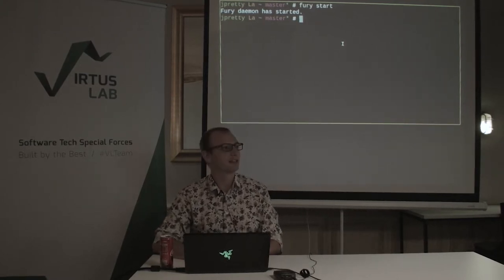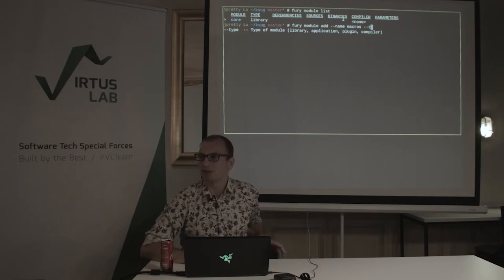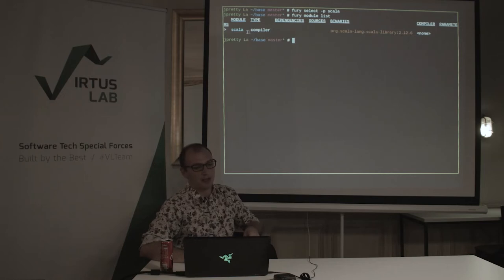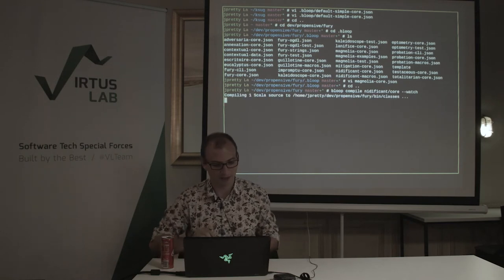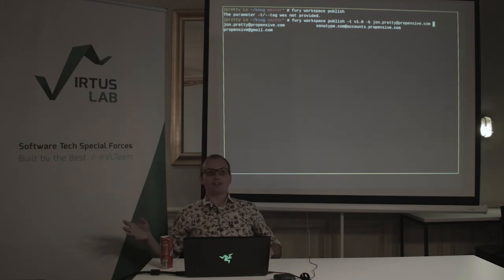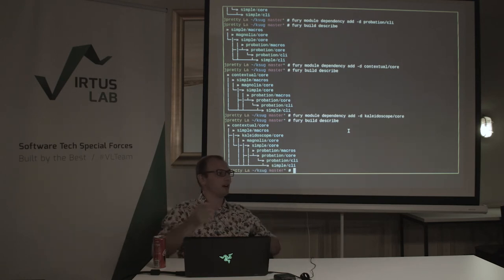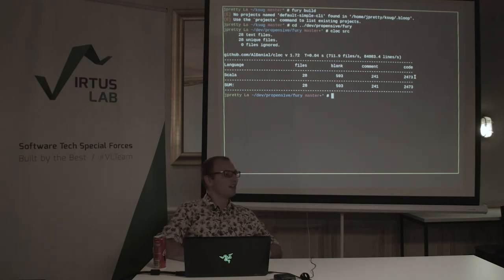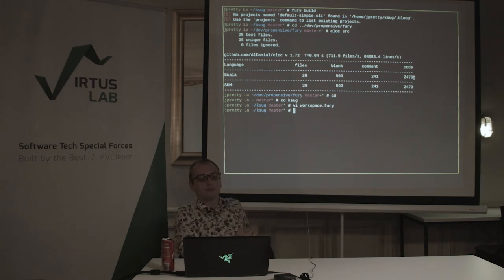KSUG: Builds are Infuriating by Jon Pretty